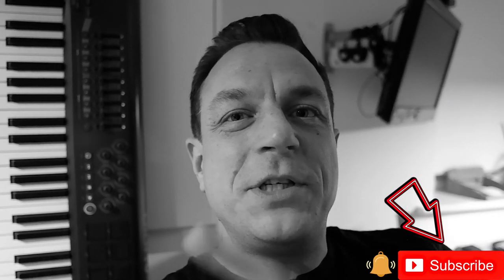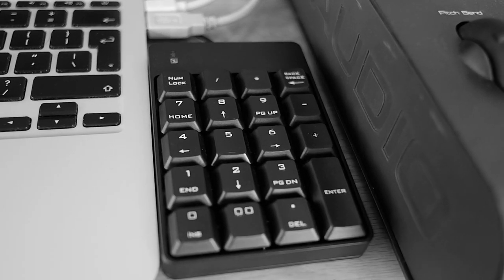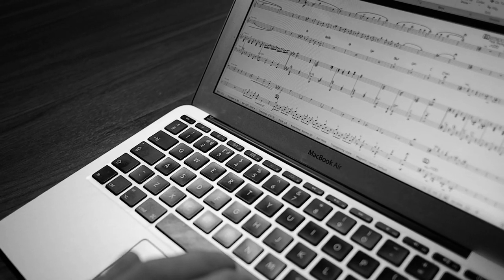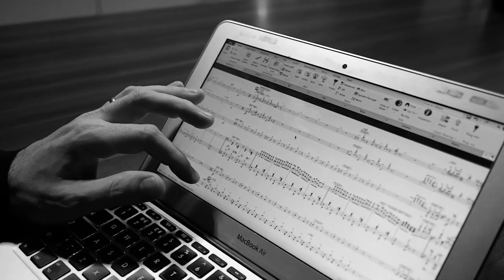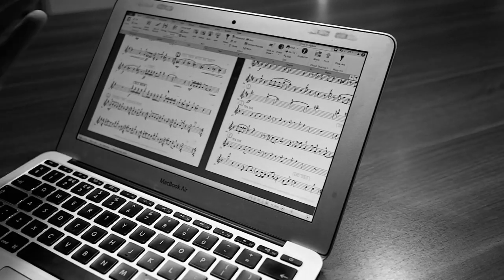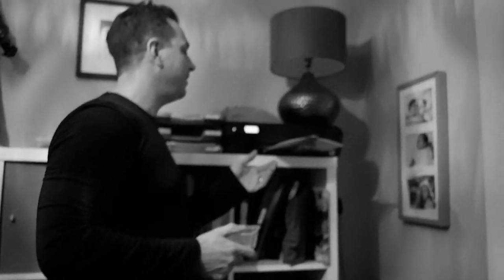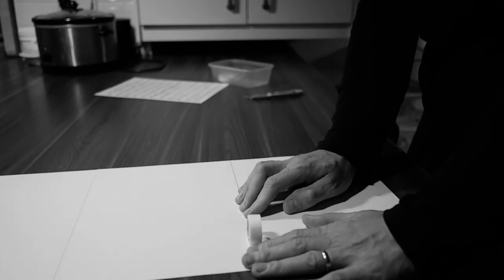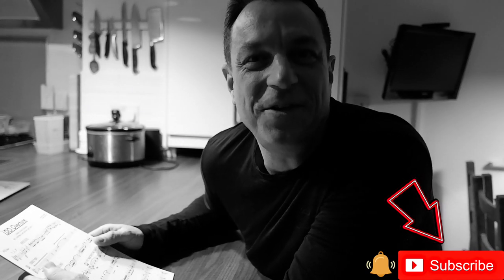VLOG My Music Arranging Set Up. It's Funny Too!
On this Welcome To My World Wednesday, I'll show you my Sibelius studio set up for writing music, and share top pro secrets of how to produce immaculate sheet music. And it's all highly amusing as well!

Chapters
0:00 - intro and titles
0:39 - the elements of my arranging set up
2:11 - the Overture for the LDO (Jasmine filming)
3:12 - my vision of the Overture
4:29 - preparing the printed parts
6:16 - taping parts
8:13 - sign off
8:33 - bloopers